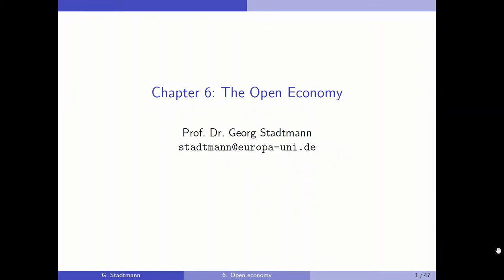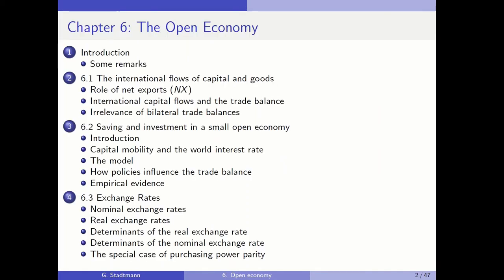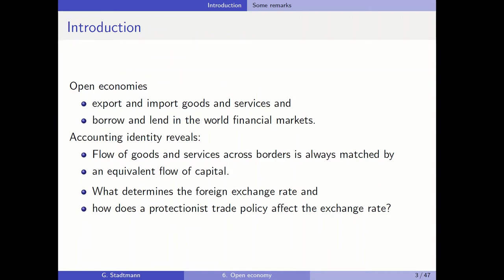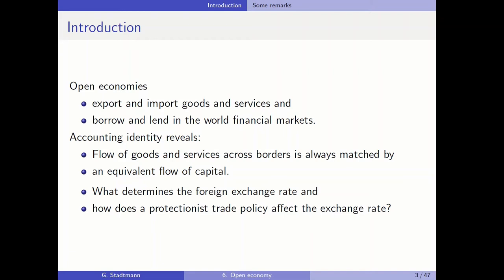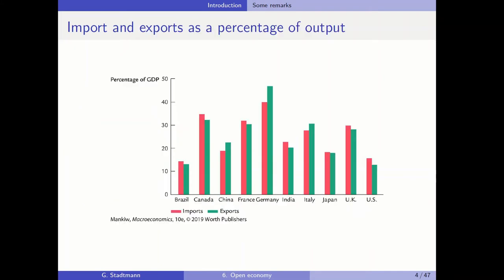Mankiw Macroeconomics (Chapter 6 Part 1)